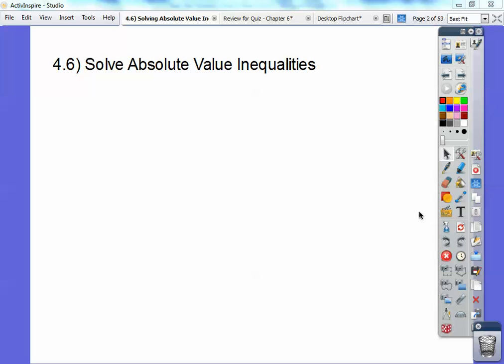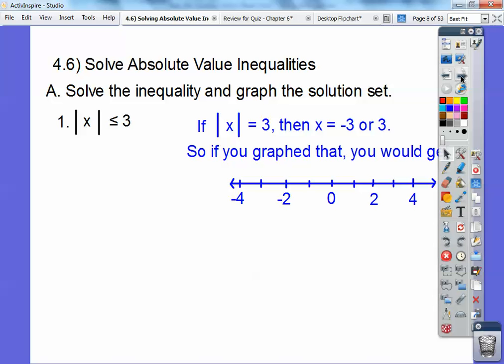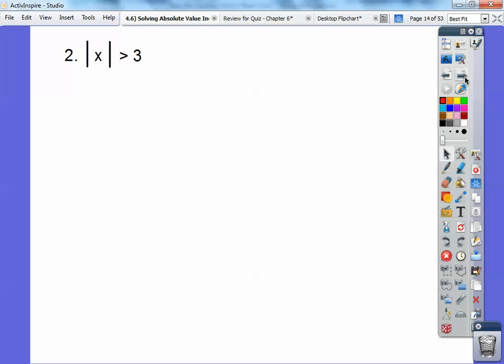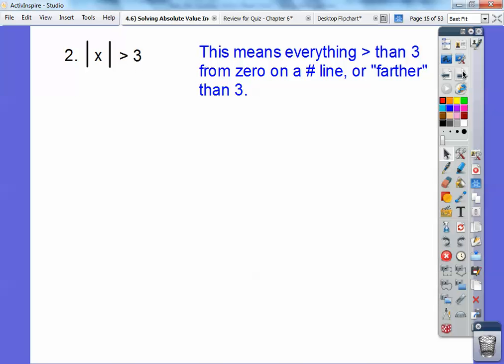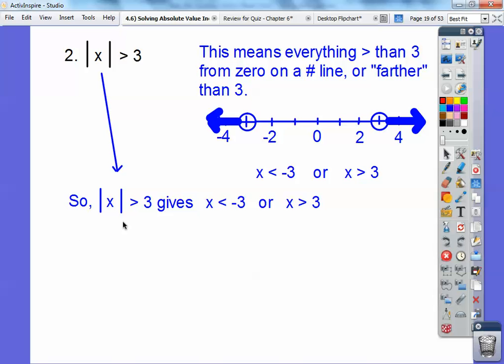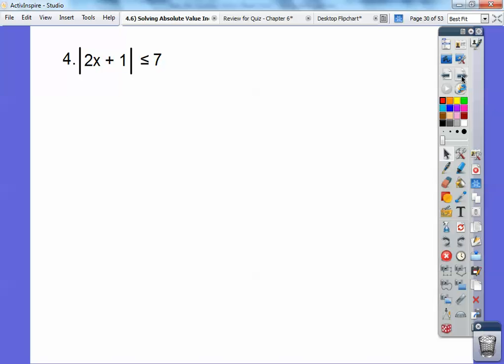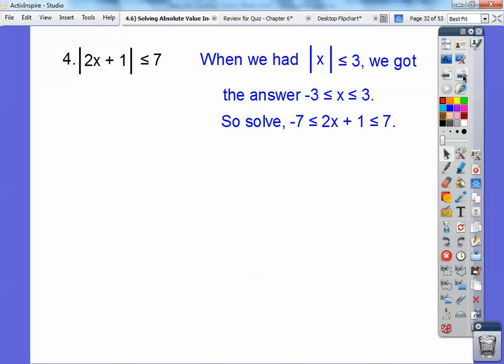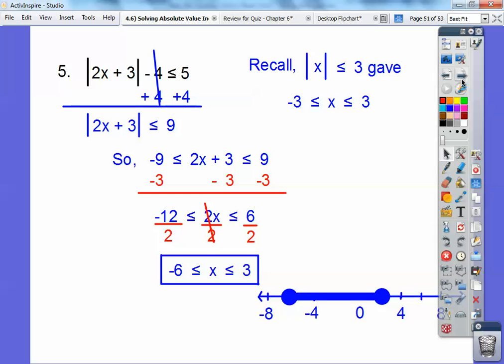Solving Absolute Value Inequalities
This is THURSDAY's lesson, March 21. The homework is Page 239, #'s 6-29 all